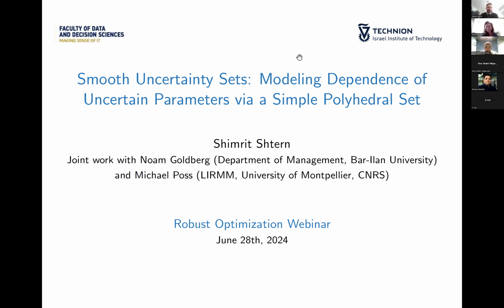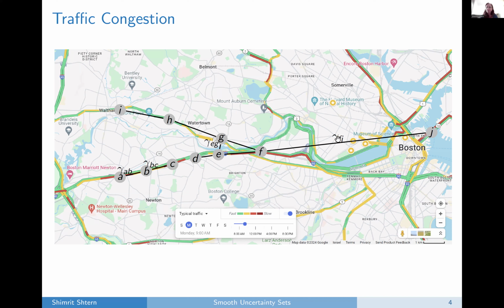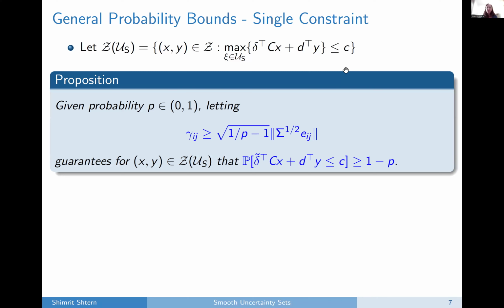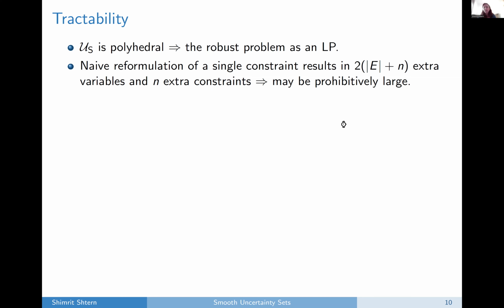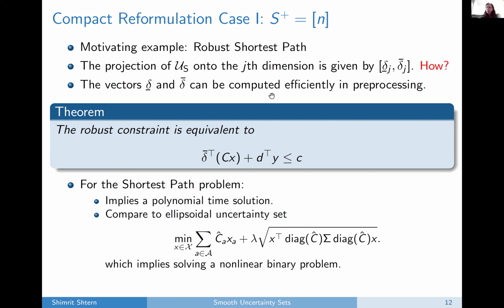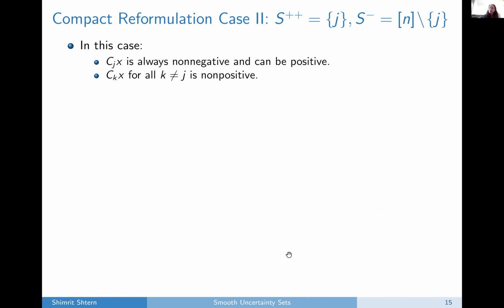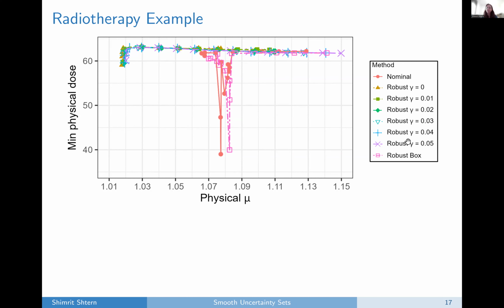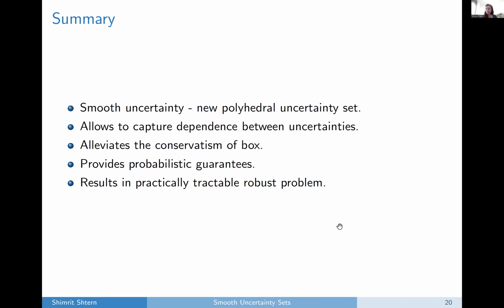Shimrit Shtern- Smooth Uncertainty Sets: Connecting Uncertain Parameters via a Simple Polyhedral Set